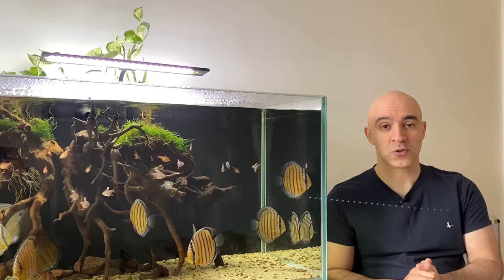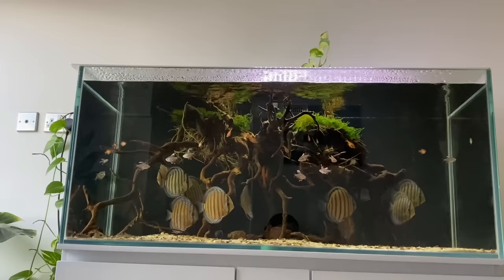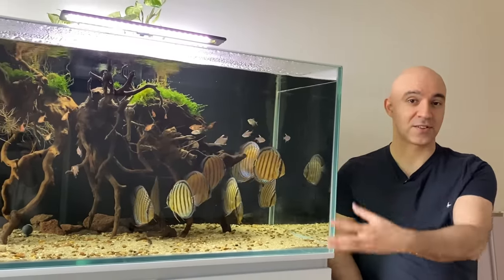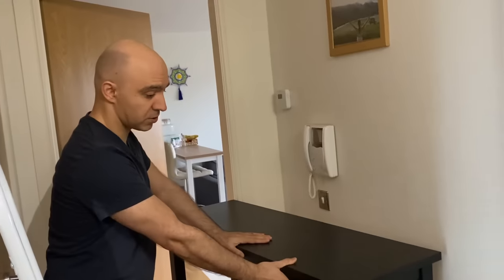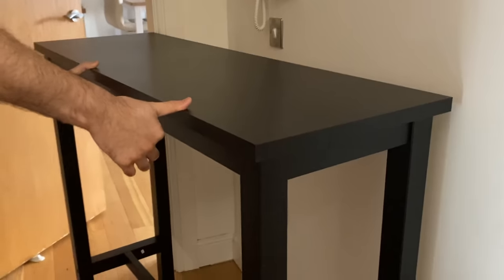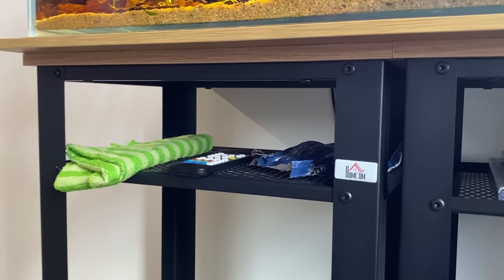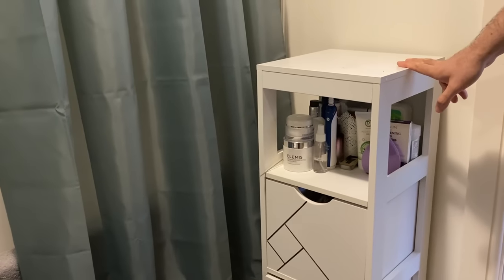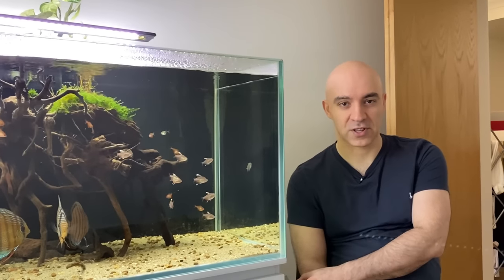Can You Use Home Furniture as Aquarium Stand?!